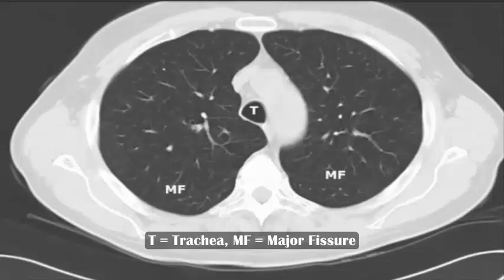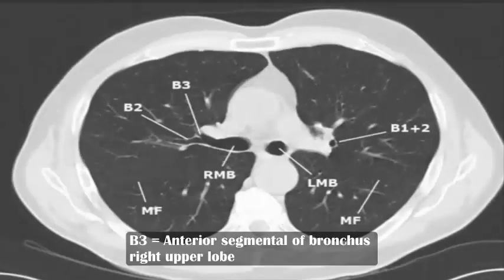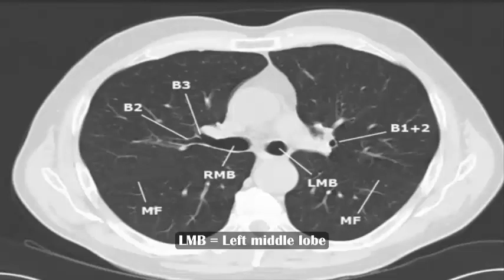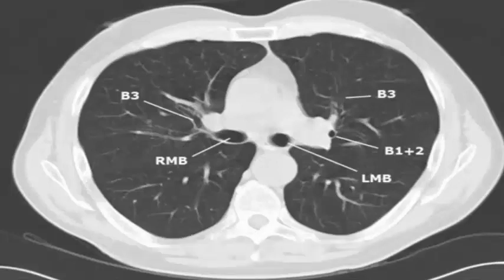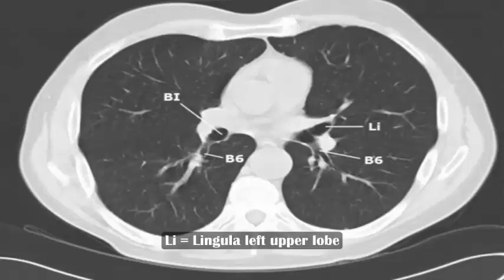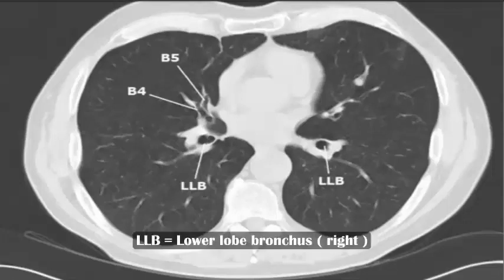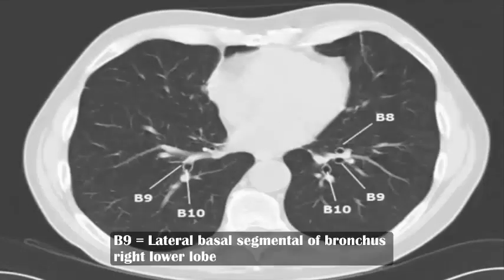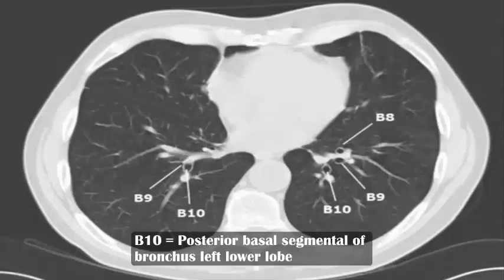CT lung segments of bronchus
Bronchopulmonary segmental anatomy describes the division of the lungs into segments based on the tertiary or segmental bronchi.

Gross anatomy
The trachea divides at the carina forming the left and right main stem bronchi which enter the lung substance to divide further. This initial division is into secondary or lobar bronchi, but subsequent divisions give rise to smaller and smaller bronchi and bronchioles until the smallest bronchioles connect to the innumerable alveoli.

Each segment has its own pulmonary arterial branch and thus, the bronchopulmonary segment is a portion of lung supplied by its own bronchus and artery. Each segment is functionally and anatomically discrete allowing a single segment to be surgically resected without affecting its neighbouring segments.

There is some form of segmental symmetry between the right and left lungs, even though the left lung is smaller and only contains two lobes. In general, each lung has 10 segments: the upper lobes contains 3 segments, the middle lobe / lingula 2 and the lower lobes 5. Bilaterally, the upper lobes have apical, posterior and anterior segments and the lower lobes superior (apical) and 4 basal segments (anterior, medial, posterior and lateral). With this basic symmetric anatomy shared between the lungs, there are a few differences that can be described:

the middle lobe on the right has 2 segments: medial and lateral (easy to remember - middle lobe, medial and lateral).
the lingula on the left is part of the left upper lobe and is the equivalent of the middle lobe on the right, and hence it has 2 segments, but in this case, it is divided into superior and inferior segments.
there are 2 regions of the left lung in which 2 segments are joined as 1 as they have a common tertiary (segmental) bronchus:
left upper lobe apicoposterior segment
left lower lobe anteromedial segment
Right lung
The right lung is subdivided into three lobes with ten segments. The notation in brackets refers to the Boyden classification of bronchi.

right upper lobe
apical segment (B1)
posterior segment (B2)
anterior segment (B3)
right middle lobe (or more correctly - just middle lobe)
lateral segment (B4)
medial segment (B5)
right lower lobe
superior segment (B6)
medial segment (B7)
anterior segment (B8)
lateral segment (B9)
posterior segment (B10)
Left lung
The left lung is subdivided into two lobes and thereby, into eight segments. The notation in brackets refers to the Boyden classification of bronchi.

left upper lobe
apicoposterior segment (B1/2)
anterior segment (B3)
superior lingular segment (B4)
inferior lingular segment (B5)
left lower lobe
superior segment (B6)
anteromedial segment (B8)
lateral segment (B9)
posterior segment (B10)